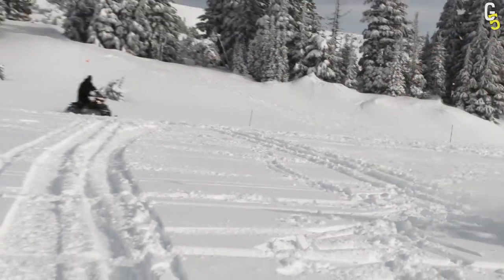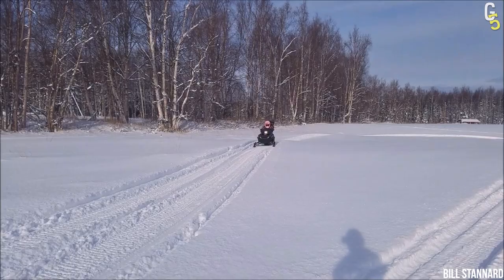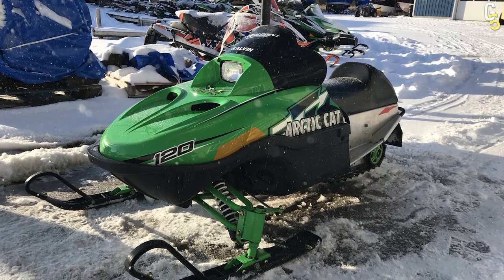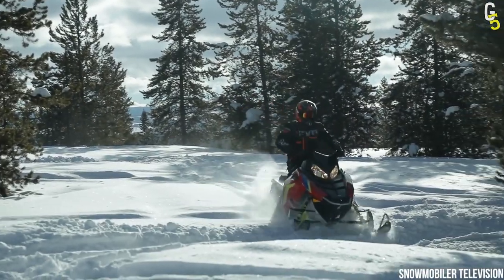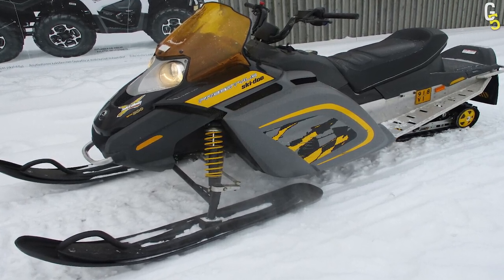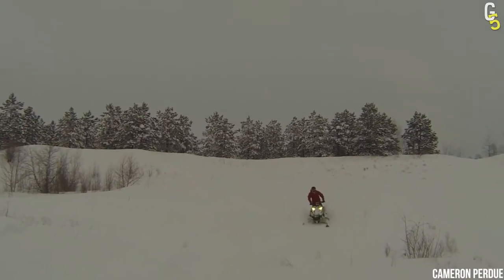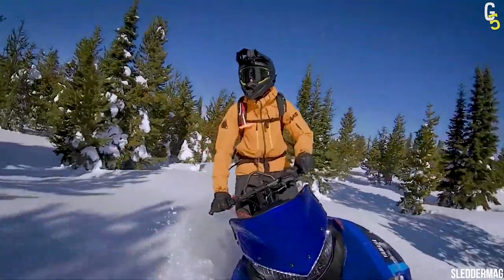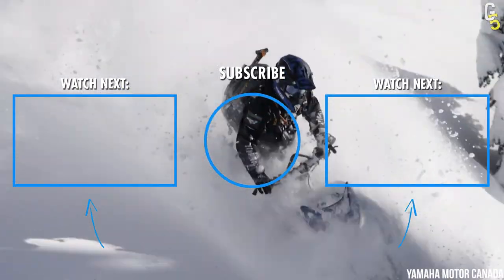Only THESE 5 SNOWMOBILES Will Make You Real PRO!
In this video, we'll show you the Top 5 Best Snowmobiles Every Beginner Must Buy and start with! I know you want to impress girls on the ski slope with your brand new powerful snowmobile, but if you don't want to crash into the trees or fall down the mountain along with the snowmobile, you have to start slowly and learn how to drive the snowmobile properly. Luckily, we have Top 5 Snowmobiles for you from brands like Arctic Cat, Polaris, Ski-Doo, and Yamaha that are the best choices, when looking to learn to drive a snowmobile!

⏱ Timestamps:
0:00 Why should you buy a beginner snowmobile?
0:15 Arctic Cat ZR 120
1:02 Polaris Indy Evo Snowmobile
1:42 Ski-Doo Freestyle 300
2:12 Arctic Cat Sno Pro 500
2:49 Yamaha Mountain Max